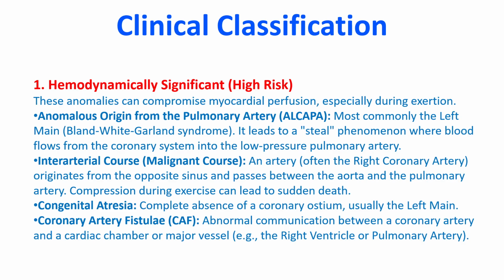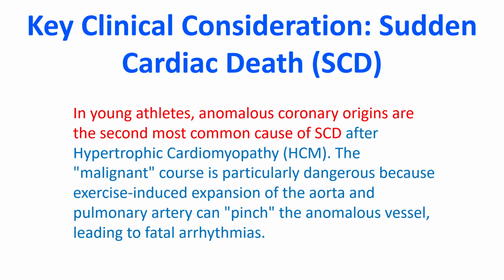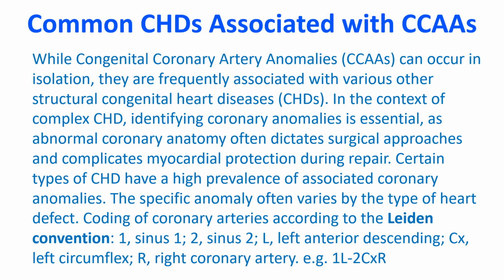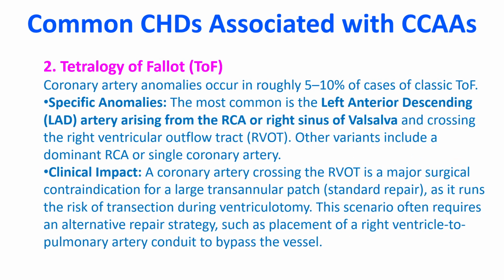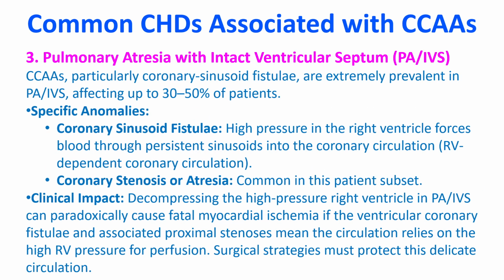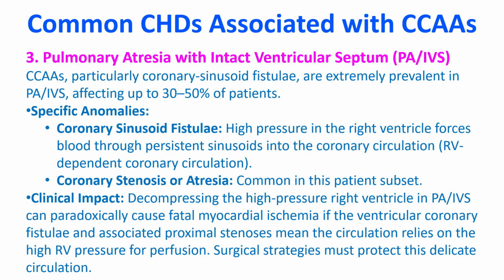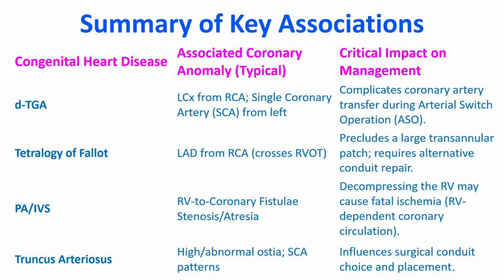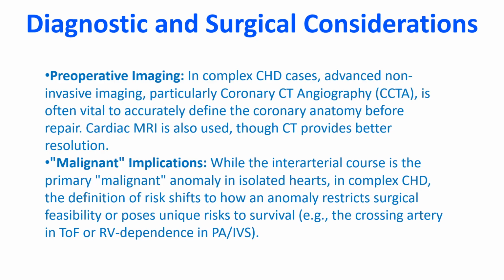Congenital Coronary Artery Anomalies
Congenital coronary artery anomalies (CCAAs) are a diverse group of malformations involving the origin, course, or structure of the coronary arteries. While most are benign and discovered incidentally during angiography or CT, certain subtypes carry a high risk of myocardial ischemia, heart failure, or sudden cardiac death (SCD).